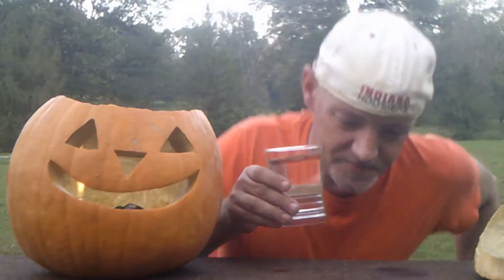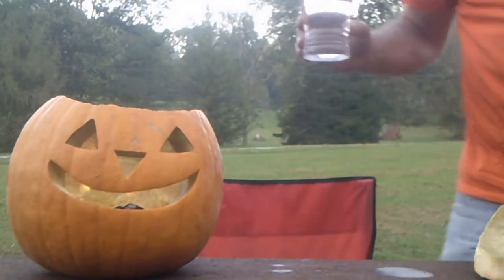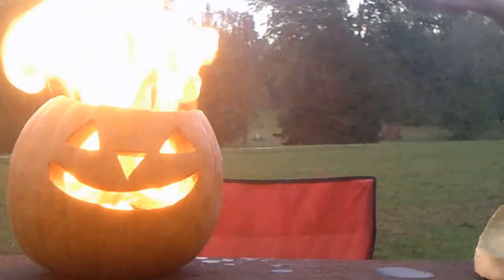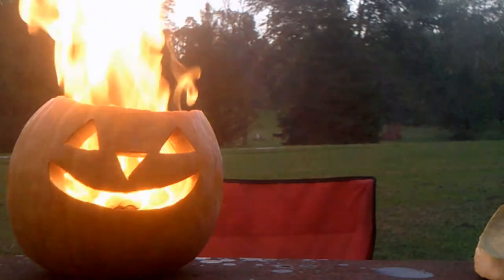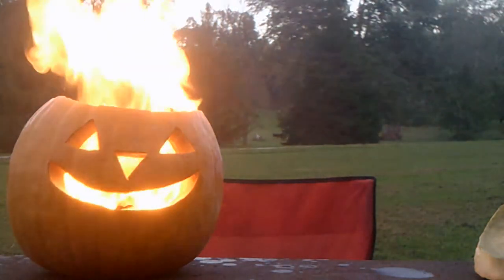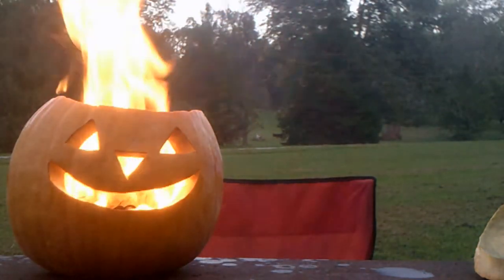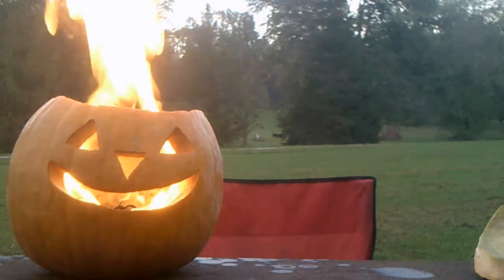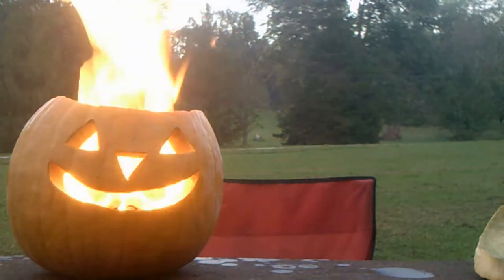WHAT HAPPENS WHEN YOU POUR WATER ON A HALLOWEEN JACK-O-LANTERN?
When candle wax reaches a certain temperature it is highly likely to burst into extreme flames when water is poured onto it. Never ever attempt to do this as an experiment or to put out the flame of a jack-o-;lantern in such a manner. It is very dangerous, and this video is for demonstration purposes only.